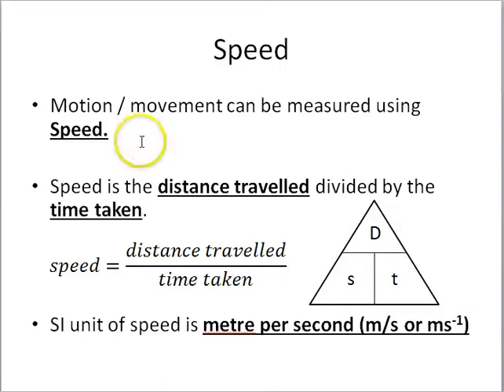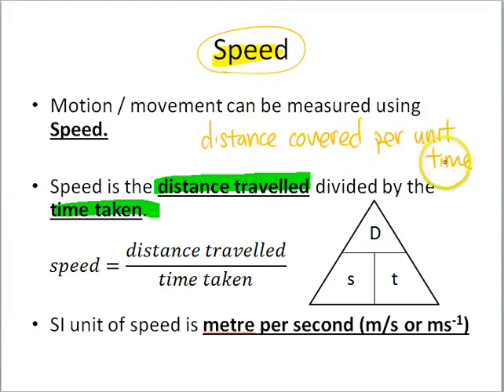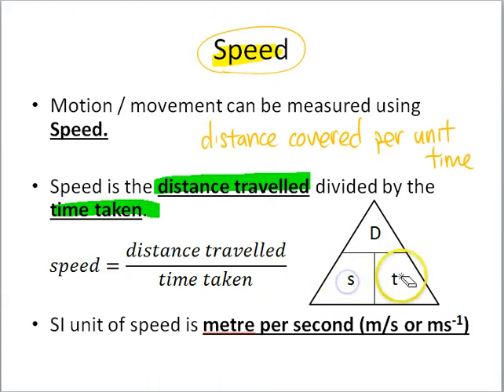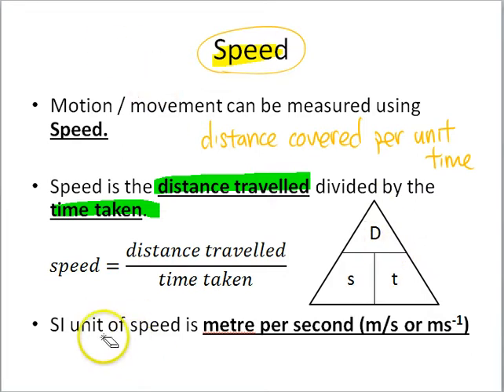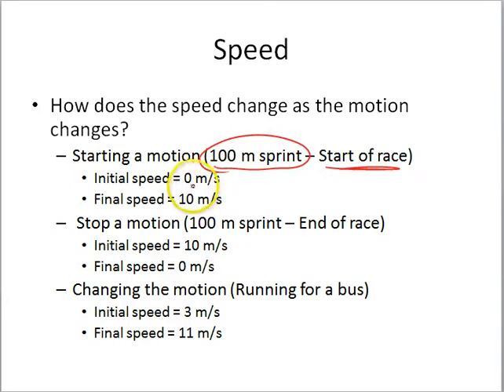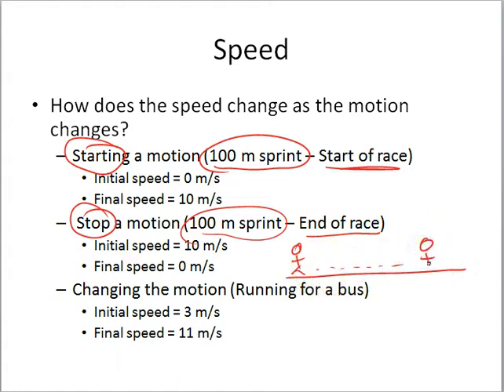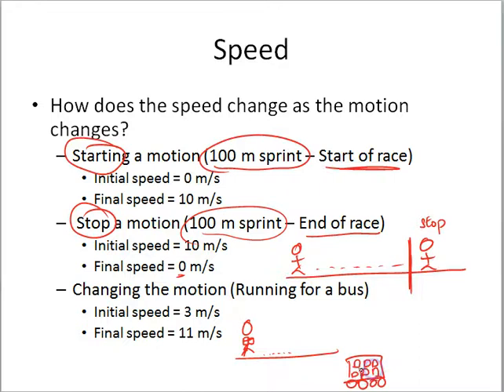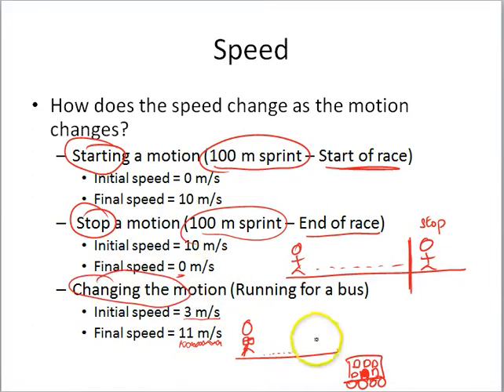Sec 2 Speed Time Graph Part 2) Describing Speed